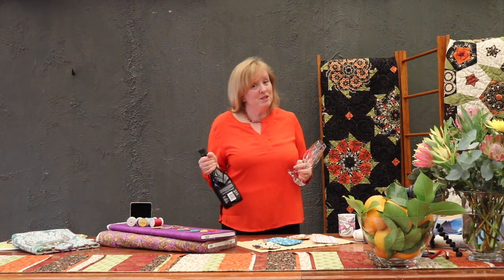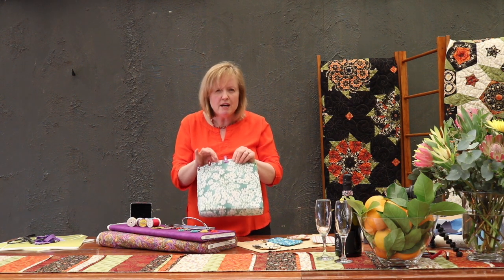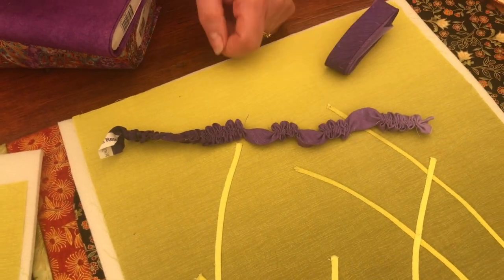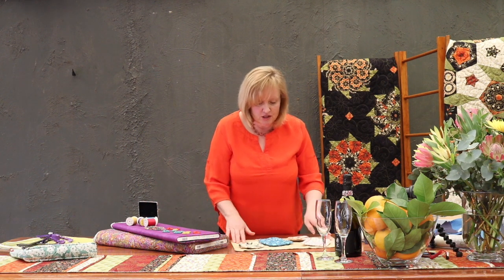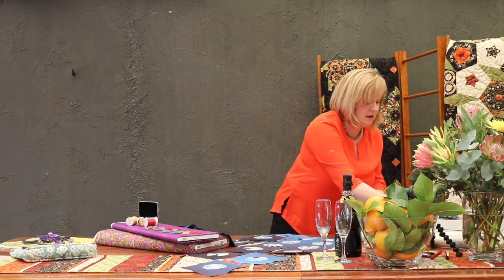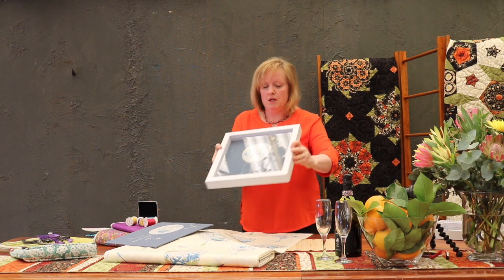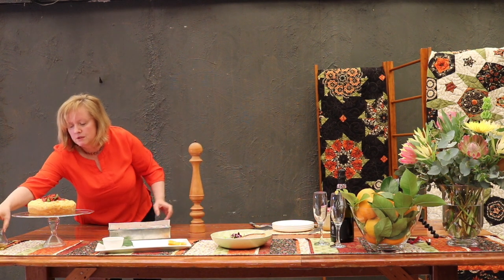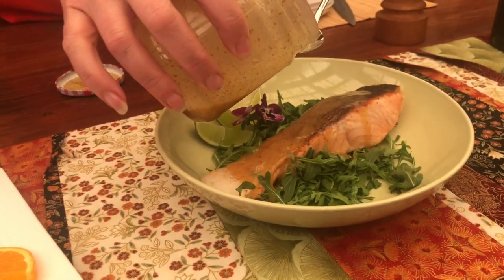Leftovers | Episode 2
This is a really fun leftover show as Leesa tried new shapes and flavours for her cornbread and lemon cake plus she's finished her new wall art and more of her homework!